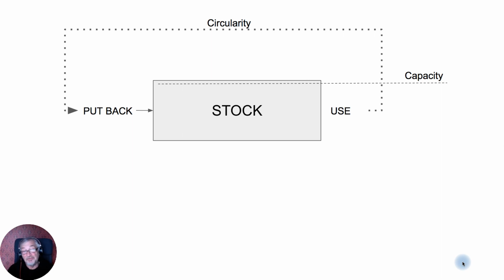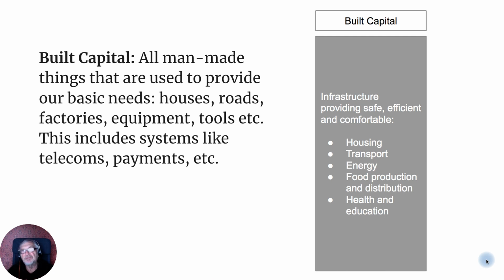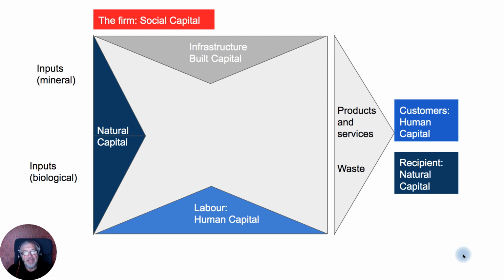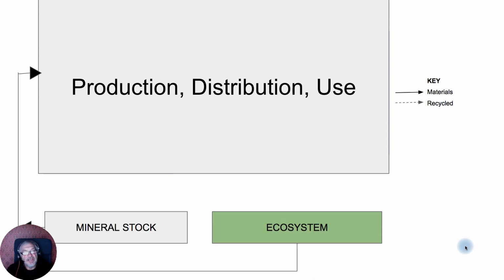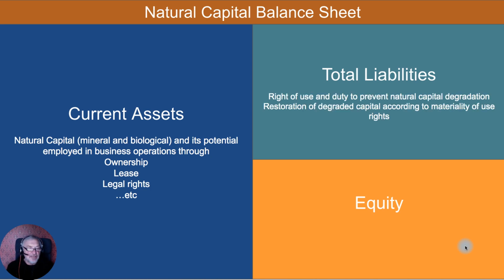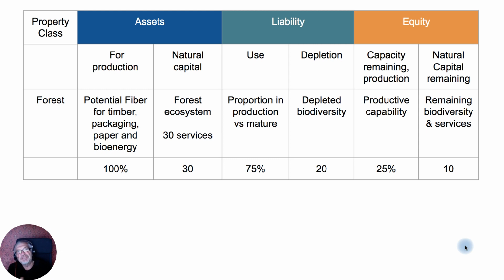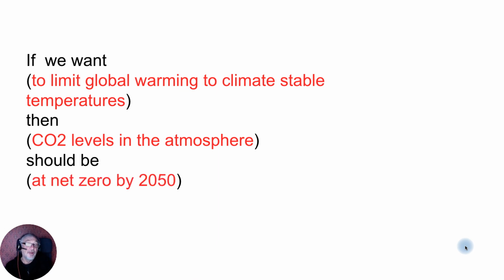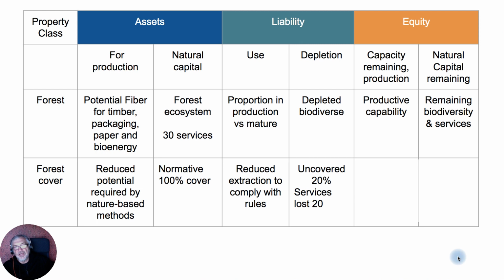Applying system dynamics to the circular economy: Real capital, normatives, thresholds etc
Gives an overview of my current thinking which is in a formative stage. How to use system dynamics to create models of the restoration/degradation of real capital.